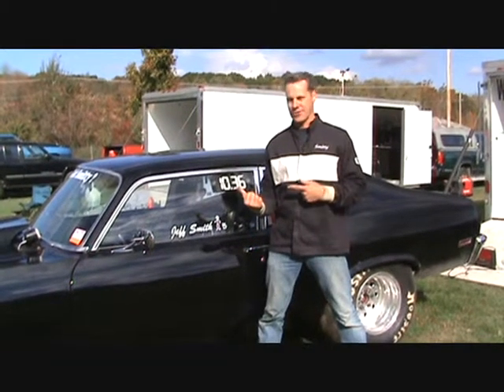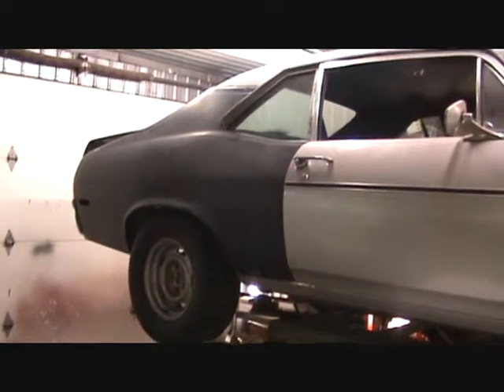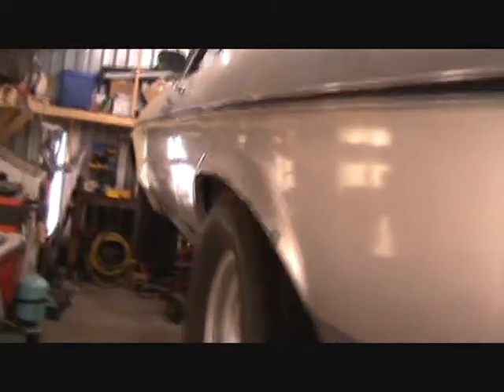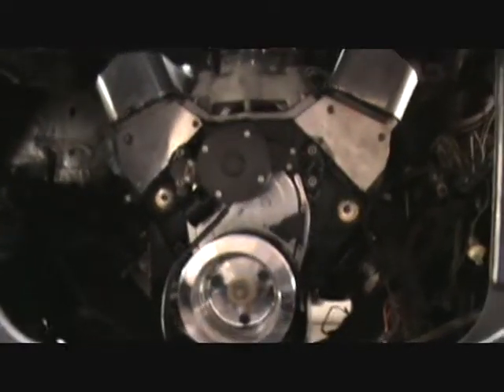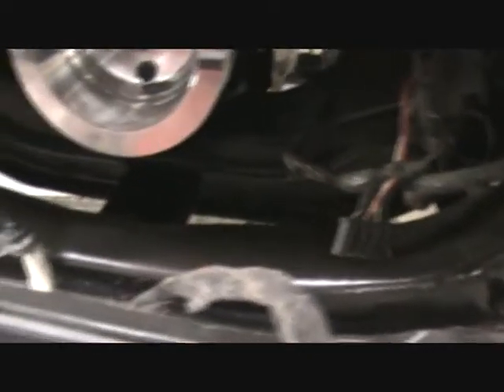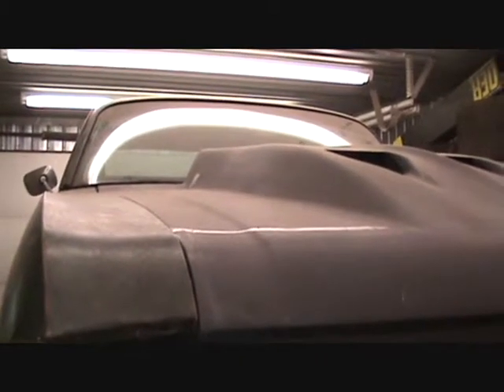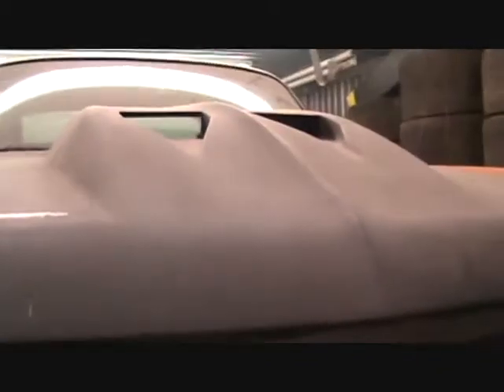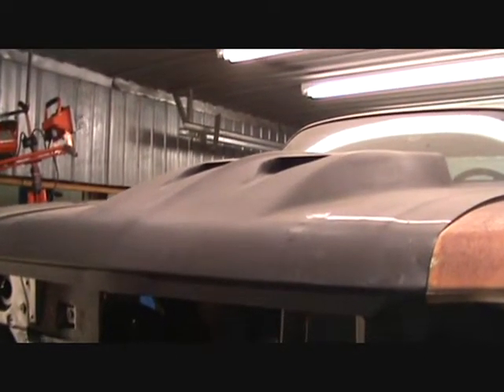new CK.wmv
Just trying to relieve the Winter boredom and stir up some redneck trouble.